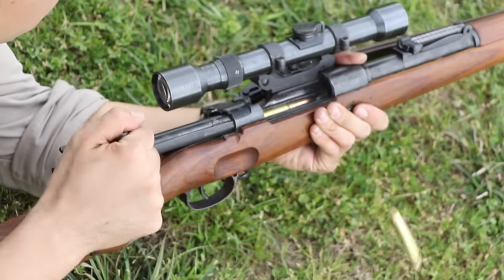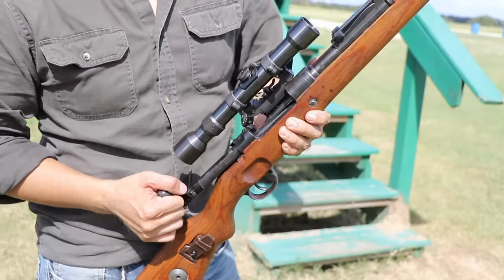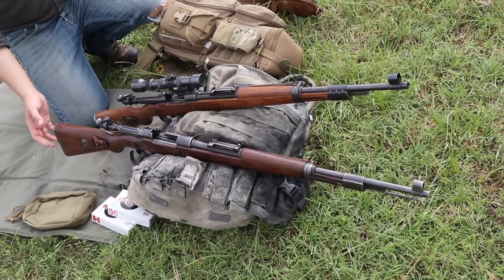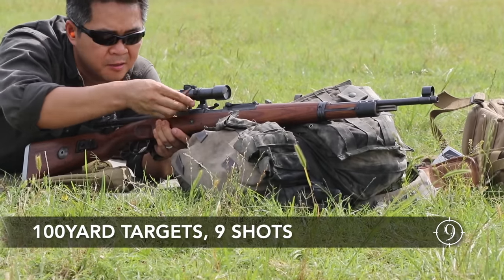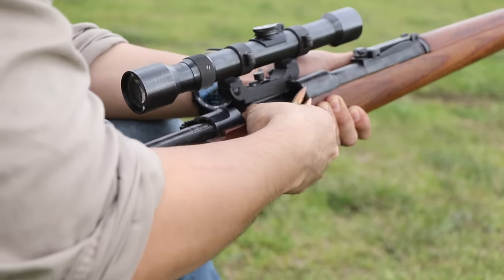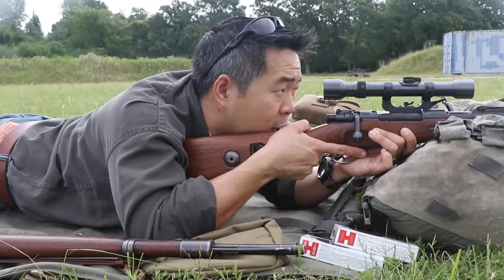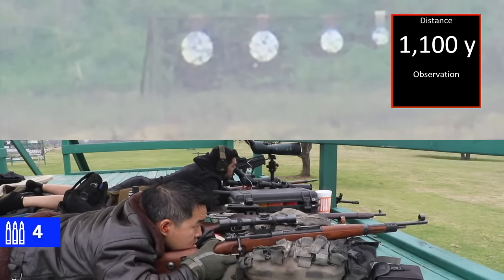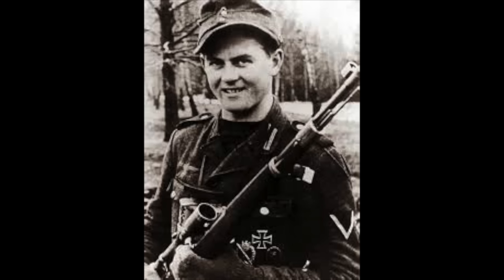The Kar98k Sniper Rifle and the WW2 German Sniper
Watch latest videos, sometimes even early releases! [or] slateblackindustries (dot) com 👉 Newsletter

Henry takes us on a deep dive into the WW2 Kar98k Sniper Rifle (Scharfschützengewehr) and the snipers behind it. What made it different from the standard Kar98k?

Did you know that the Germans actually had a Suppressed kar98k sniper model with subsonic ammunition to match it too?!

This late-war Kar98k rifle wears a 4x Optikotechna scope on a Short Side Rail and was assembled by Mike Cramer (19Charlie Tactical). The scope has no clicks on the dial. These WW1-WW2 era sniper rifles employ a lock-screw turret scope, so adjustments are a lot less precise when compared to our modern scopes.

Also a special thanks to Brian R. for his photo of the Kar98k sniper variants.

We have a discount for Slate Black Industries MLOK accessories!
👉 www (dot) slateblackindustries (dot) com

German WWII Mauser Rifle Sling K98k

We love mail:
9 Hole Reviews
21175 Tomball Pkwy. No. 480